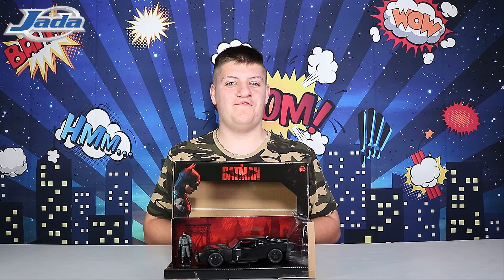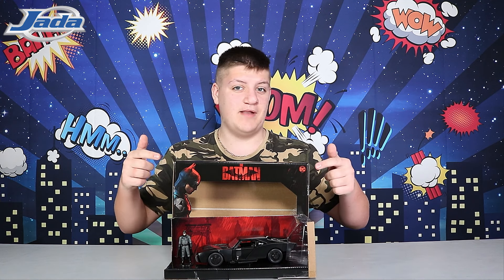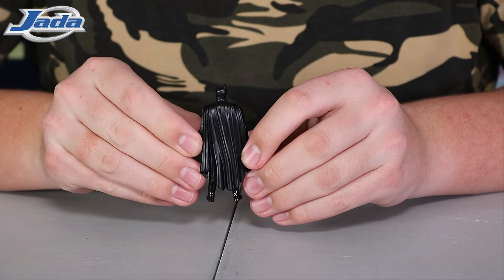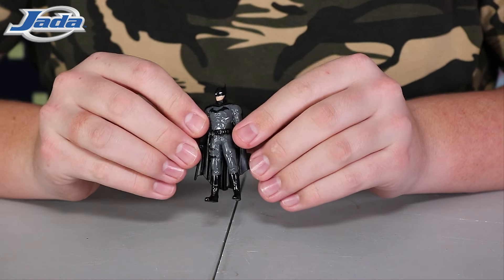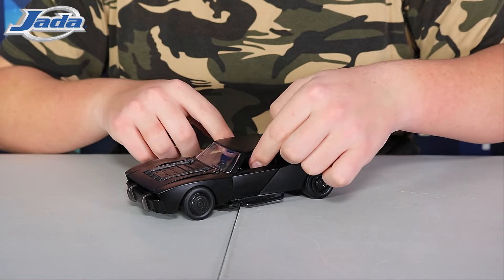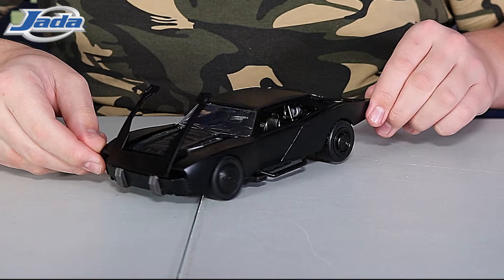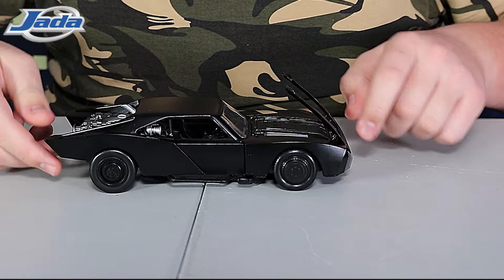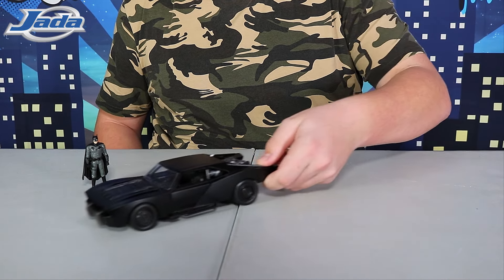Jada Batman & The Batmobile 2022 Movie Replica Reviewed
Theo shows you all about this 1:24 scale die-cast Batmobile model with 2.75" Batman figurine
Recreated from The Batman Movie,Sleek black exterior with signature car detailing, opening doors and free-wheel technology
The Die-Cast model ensures a high level of detail without compromising on quality
Part of the DC Comics collection from Jada Toys
Arrives in a display box for safe-keeping